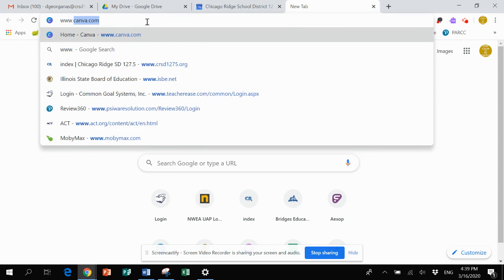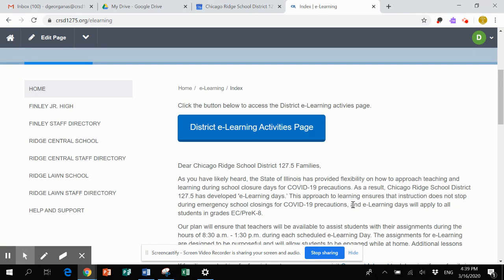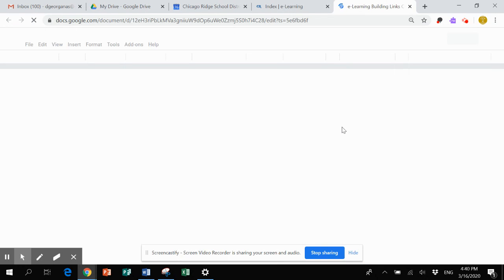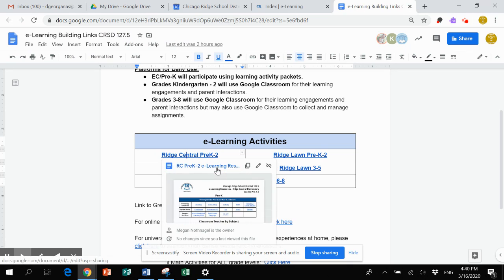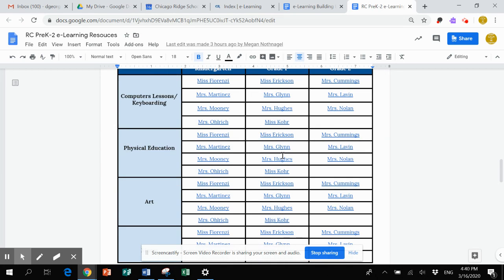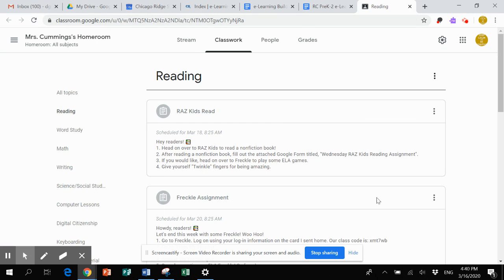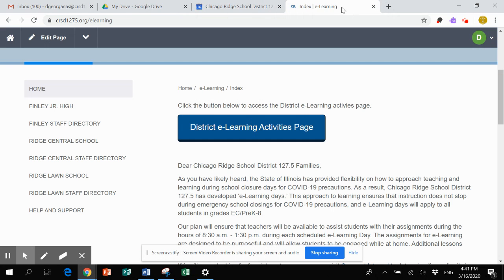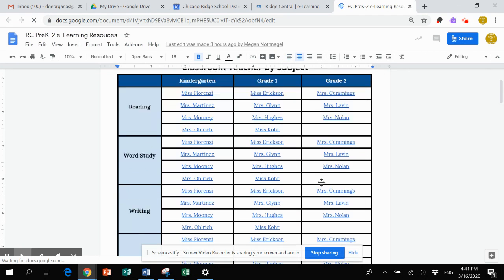e-Learning Video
Video tutorial for accessing e-Learning activities